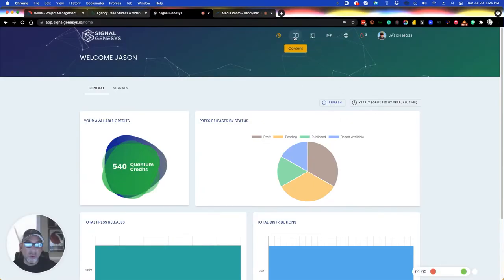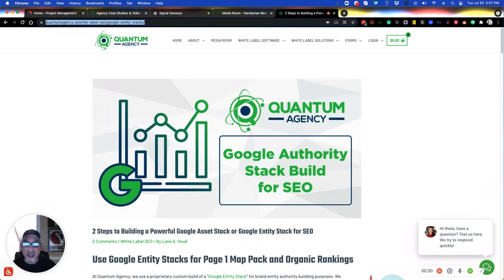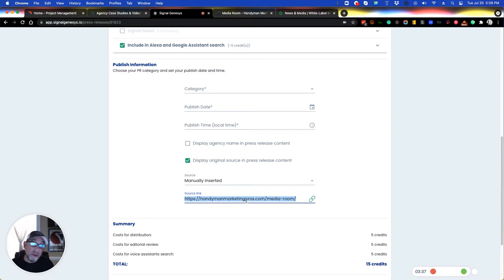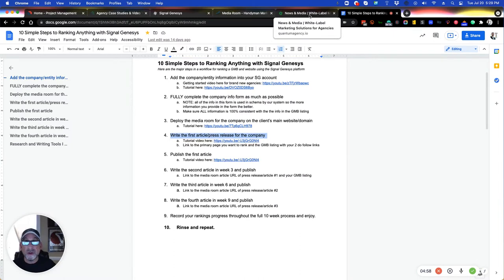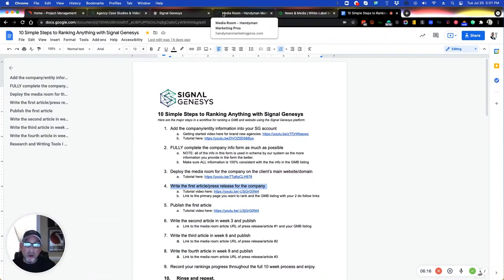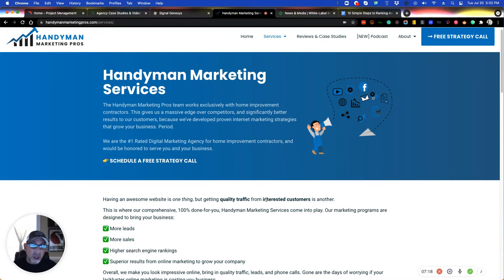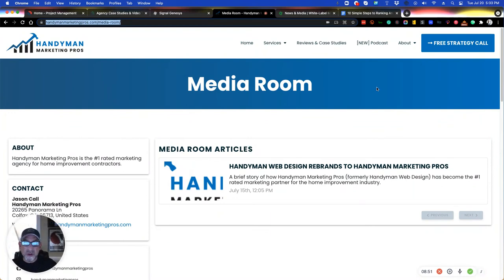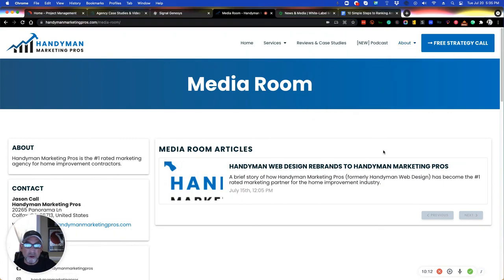Best Practices on Blogs and Media Rooms with Signal Genesys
Watch this short 10 min video for a quick primer on best practices with your existing blog articles, new ones and how to integrate and use Signal Genesys to drive authoritative signals to targeted pages and posts.